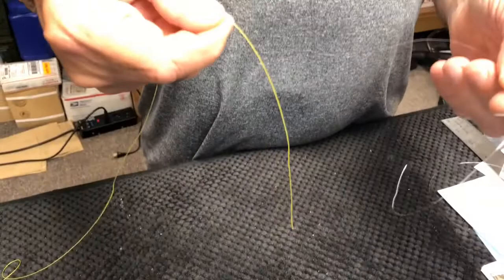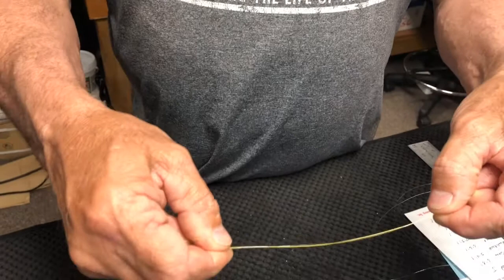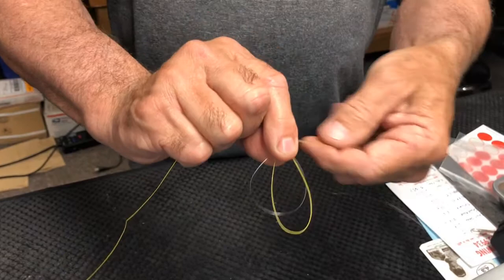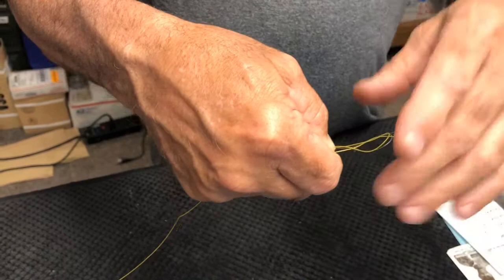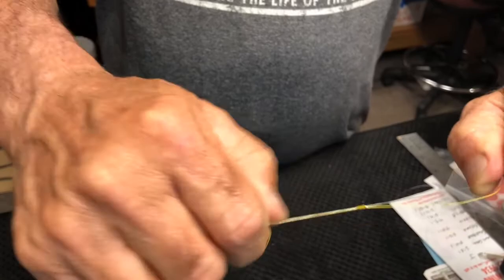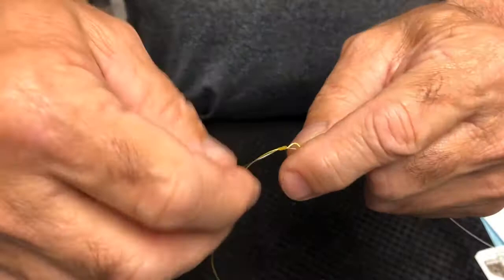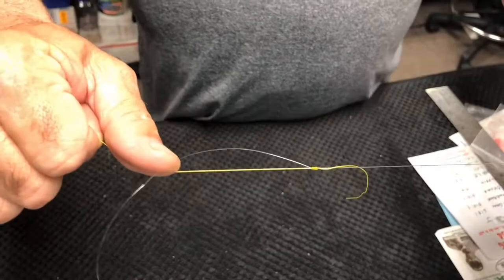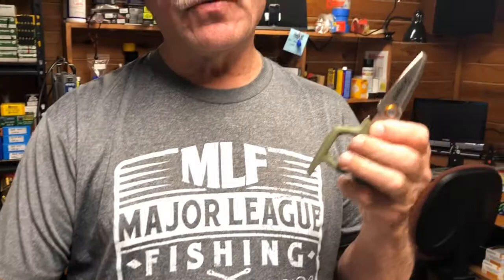Lefty Kreh Knot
How to tie the Lefty Kreh Leader Knot for fishing!